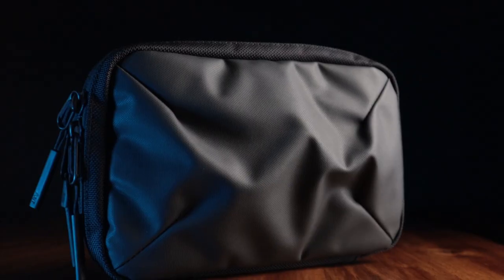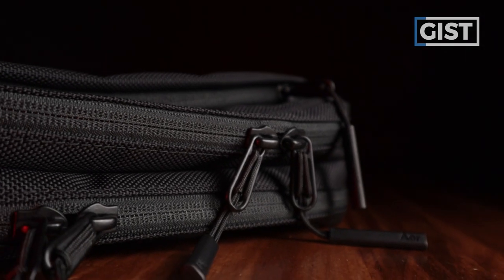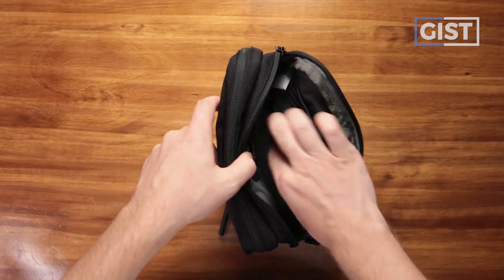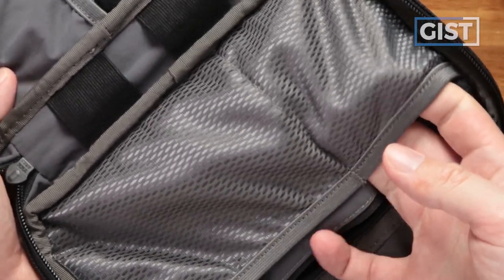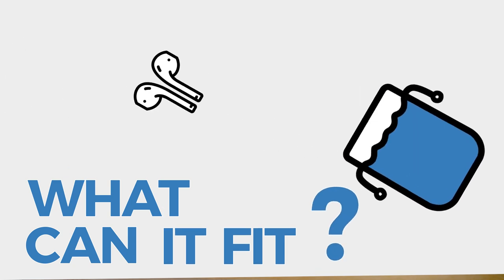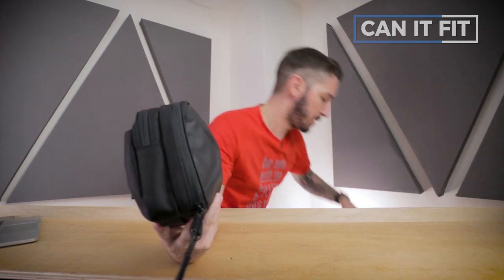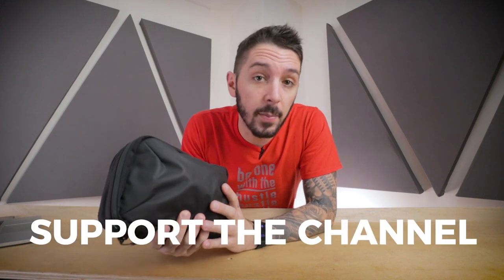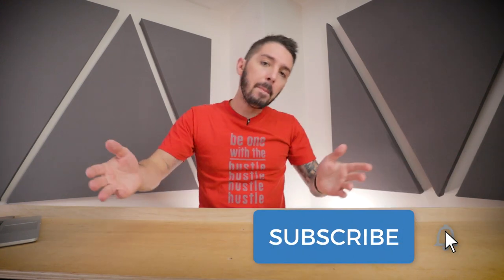Aer Cable Kit 2 review [For bulky gear]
Aer Cable kit 2 review // Overall gist // What can this tech kit fit // Alternatives

00:00 - Gist
3:03 - What can it fit?
4:05 - Alternatives

Aer's cable kit 2 is certainly for people who need to carry lots of tech gear on an everyday basis. it has a large compartment for your bulkier items and a smaller organization pocket, as well as a plain ol external pocket in the back.

Get the Aer Cable Kit 2 if…

✅ You carry lots of stuff

✅ You like the look

DO NOT get the Aer Cable kit 2 if…

❌ You do not carry lots of stuff. this is kind of bulky and if you don't need the extra size then you should look at alternatives...👇🏼

🎒 Modern Dayfarer Tech Pouch
✍🏼 Slim and organized

❌  You carry lots of cables but no bulky items, this might be better for you…👇🏼

🎒 Side by Side Power Packer
✍🏼 Innovative shape, great organization

❌  You want your stuff extra protected? perhaps a hard-shell organizer is best for you…👇🏼

🎒 Nomatic Navigator tech organizer
✍🏼 Hardshell tech organizer